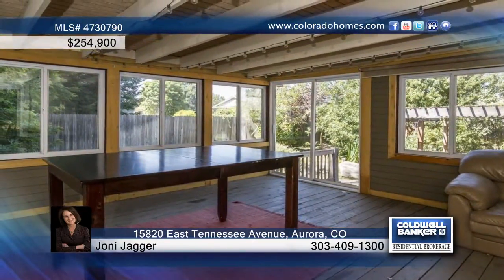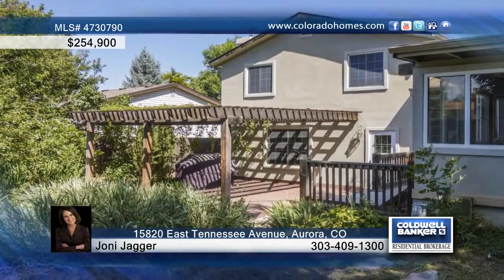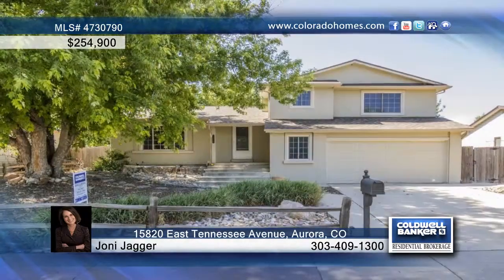15820 East Tennessee Avenue Aurora, CO Homes for Sale | coloradohomes.com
15820 East Tennessee Avenue, Aurora, CO
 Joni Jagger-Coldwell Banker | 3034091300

Inviting curb appeal with large front porch.  New roof in 2014.  New stove and dishwasher in 2015. This home offers master bedroom with private bath. Living room with great windows, dining room with French doors to enclosed sunroom.  Sunroom not included in square footage. Sunroom has so much potentialand#x2026;craft area, game room.  Kitchen has stove, microwave, dishwasher, refrigerator and space for dining. Large family room with fireplace, lots of sunlight, access to backyard. Almost new high-end washer and dryer also stay with home. 2 additional bedrooms, full bath on upper level. Powder room on lower level.  Wood blinds throughout home.  Basement has framed and dry walled room with potential for study or bedroom. Charming, Xeriscaped back yard has trex deck, arbor, pond, tons of perennials. A perfect retreat for outdoor entertaining. This beautiful s